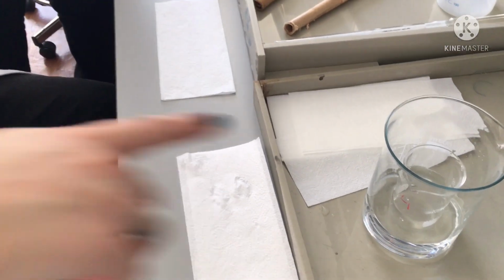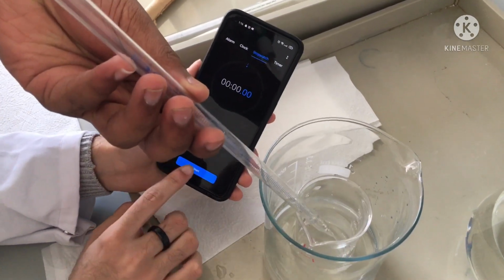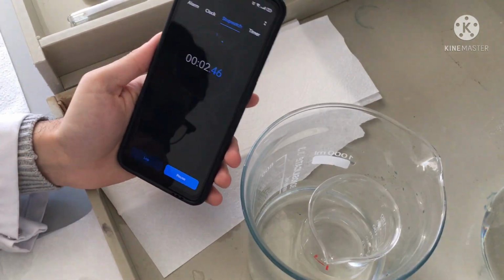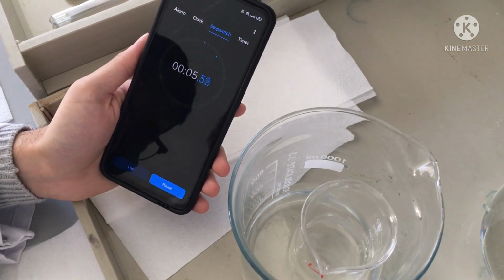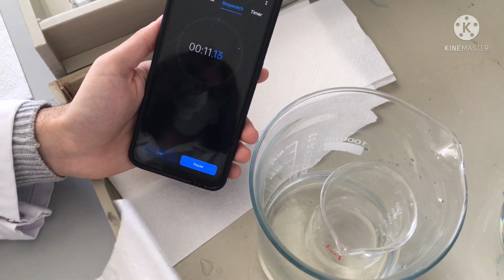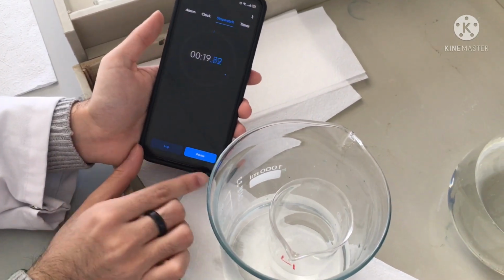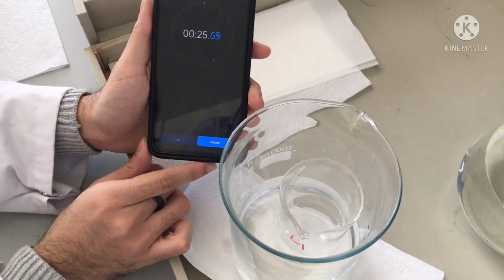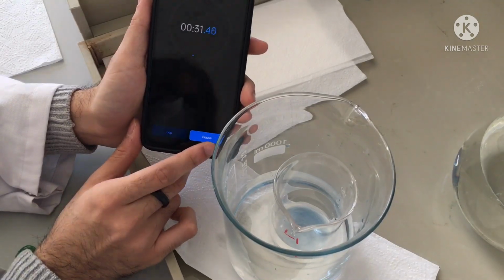LAB 4. Kinetics of an Iodine Clock Reaction.